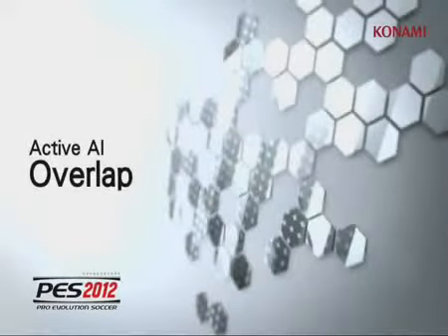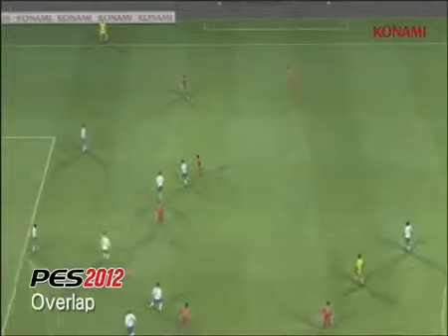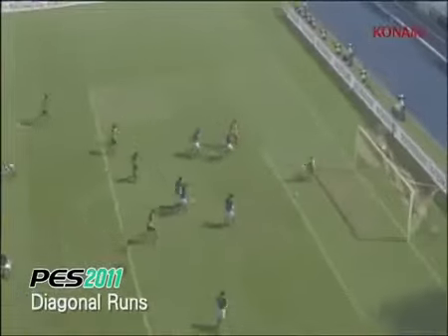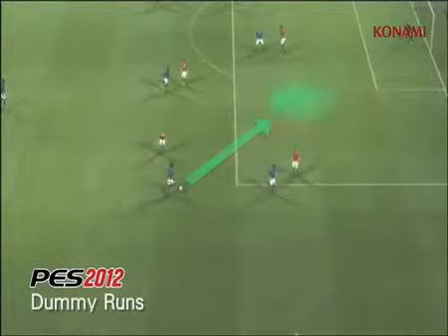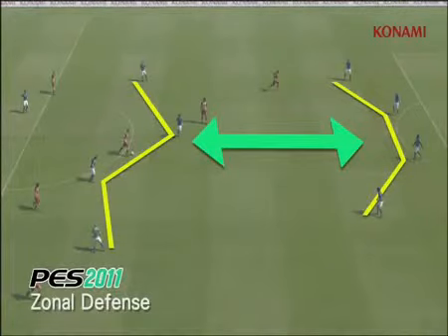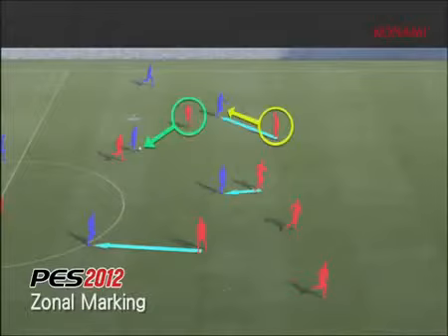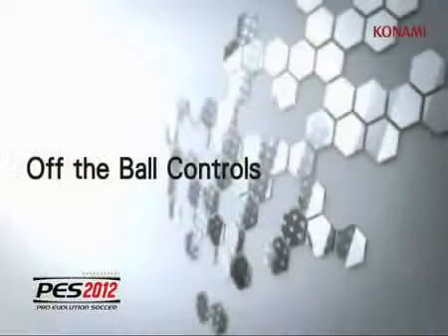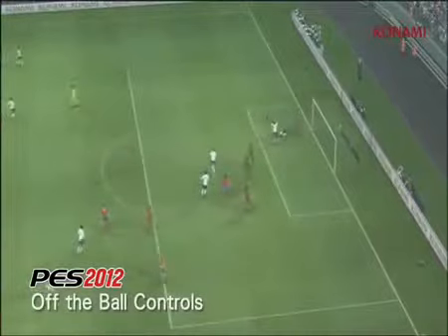PES 2012 Gameplay Premiere